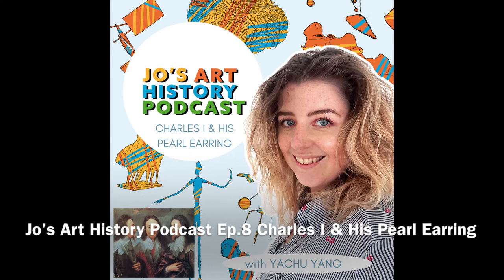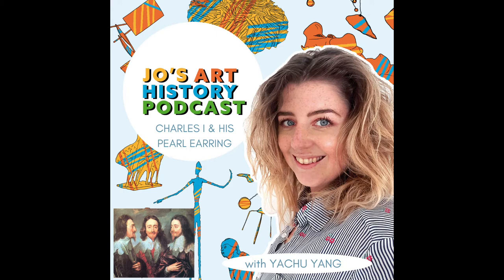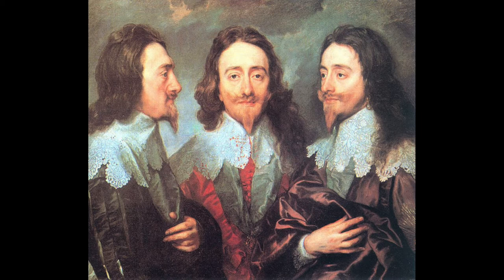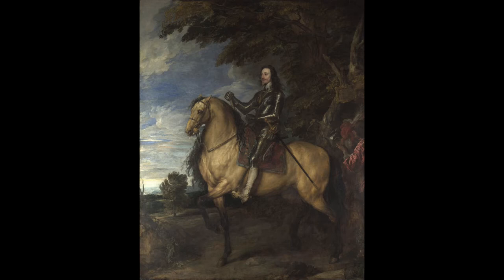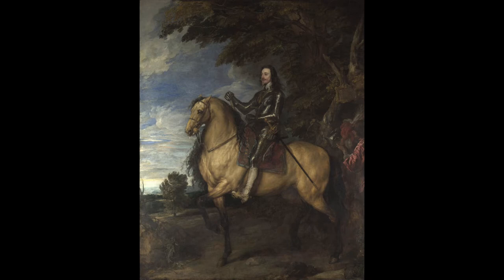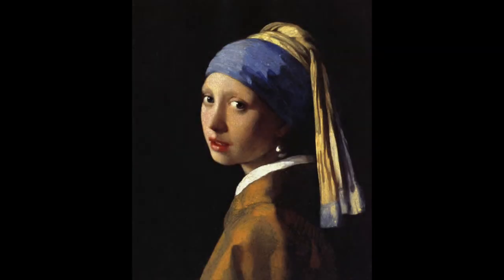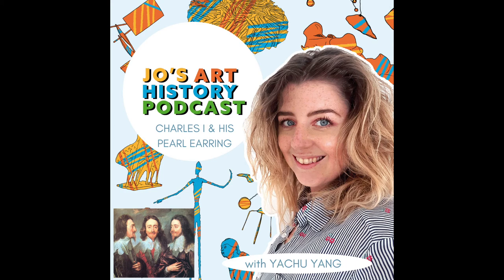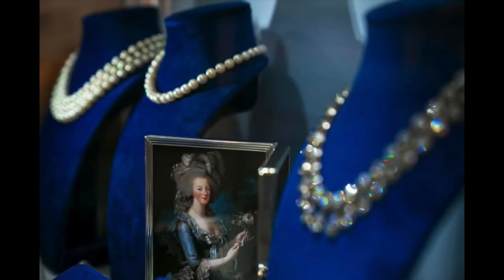Charles I & His Pearl Earring with Yachu Yang.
Welcome to the Jo’s Art History Podcast. A podcast which celebrates all things art historical every single day.

On today’s podcast, Jo sits down with Antique Jeweller Yachu Yang to discuss one of history’s most depicted pearls - Charles I’s pearl earring. Given to the King in his youth, this pearl was so loved by the King he not only wore it every day of his life, he famously wore it to his beheading!

BUT - the art history fun does not stop. there.

We could not talk about pearls in art history without giving you a whistle stop tour of the most famous painting which depicts a pearl - Johannes Vermeer’s Girl With A pearl Earring.

Jo and Yachu also discuss two pearls which have also come to auction in the past decade belong to two very famous women - Elizabeth Taylor and Queen Marie Antoinette!

In this episode we talk pearls, what they symbolise in both art and the everyday and just how much would you be willing to spend in a pearl that belonged to the last Queen of France?

Guest: Yachu Yang

Artwork:

All images referred to can be found on my or on my Instagram page @josarthistory

Resources:
Charles I - The King with the Pearl Earring: